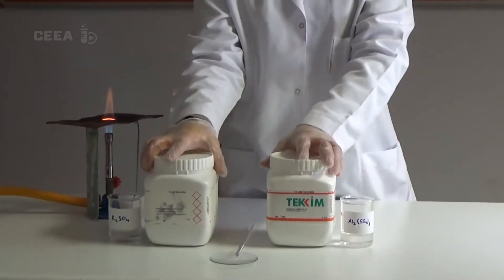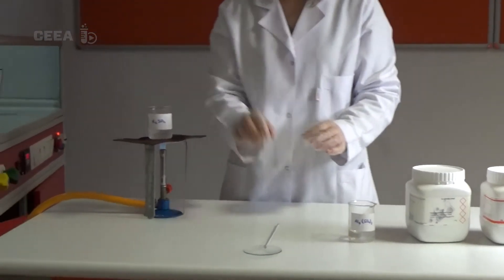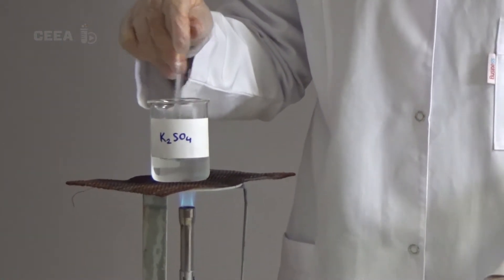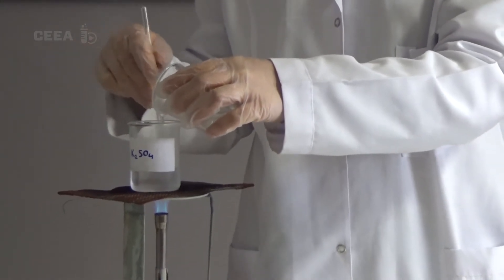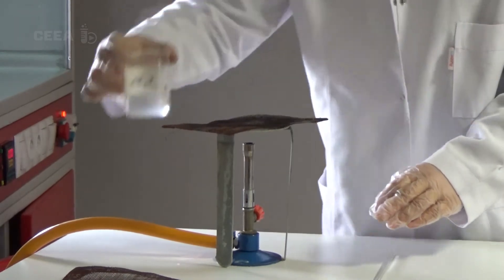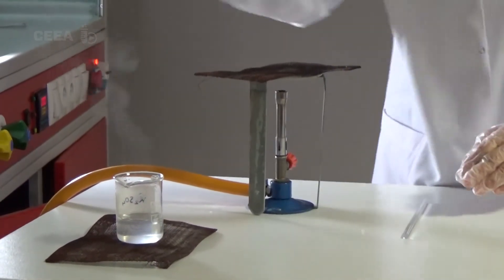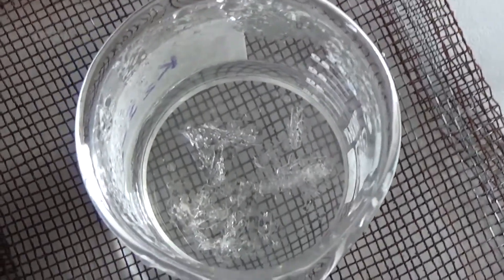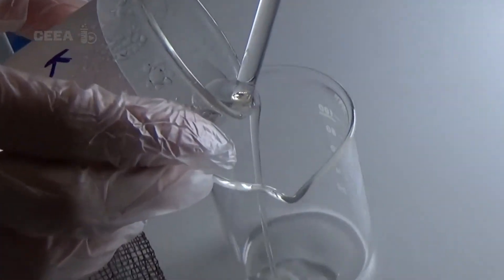ALUM CRYSTALLISATION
How to create large alum crystals by means of recrystallization.